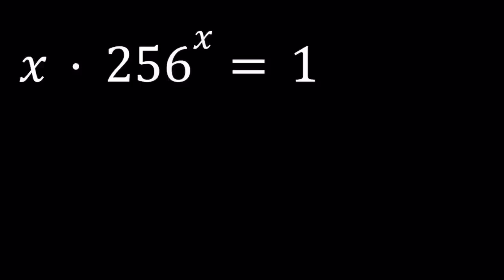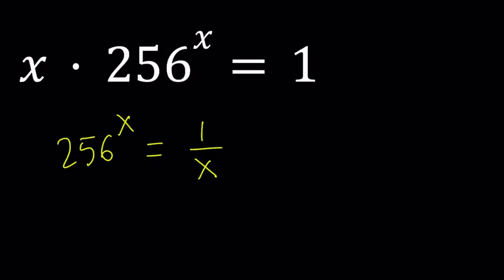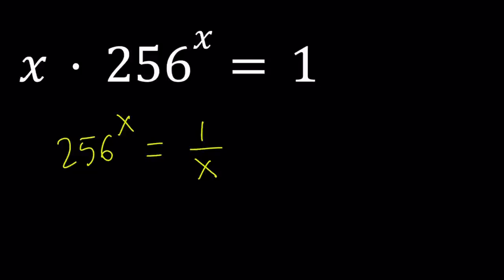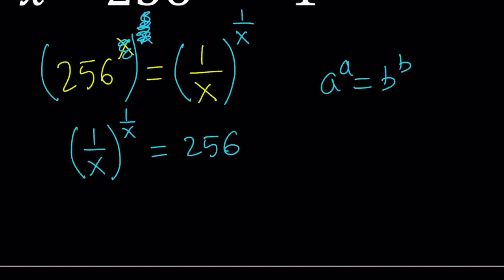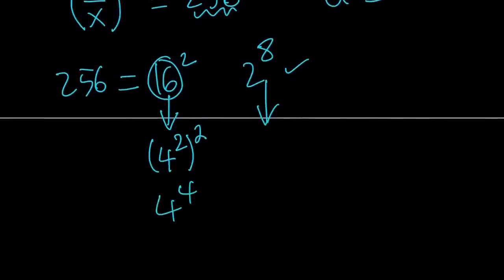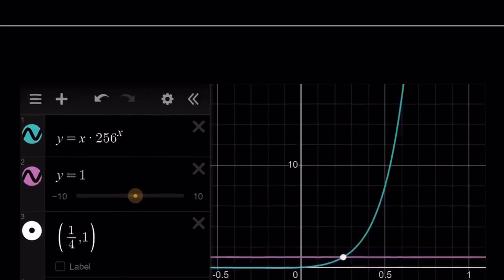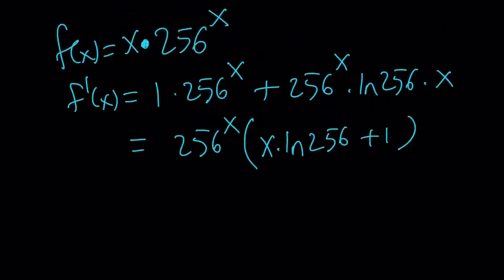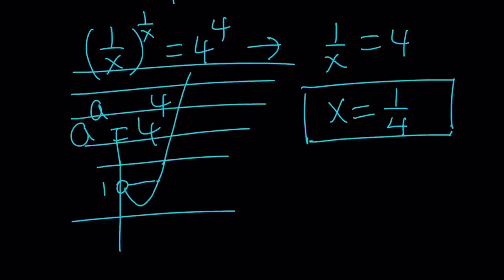A Nice Exponential Equation